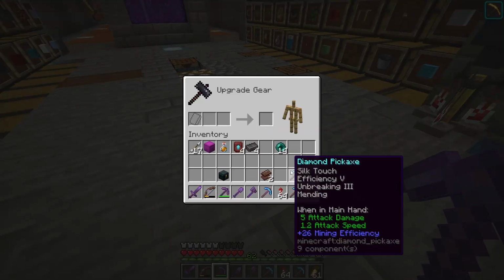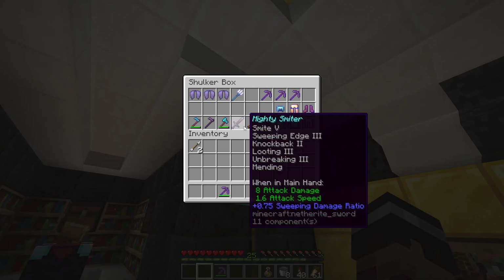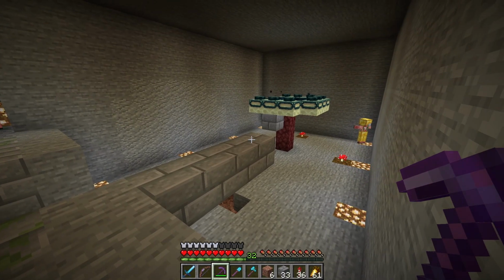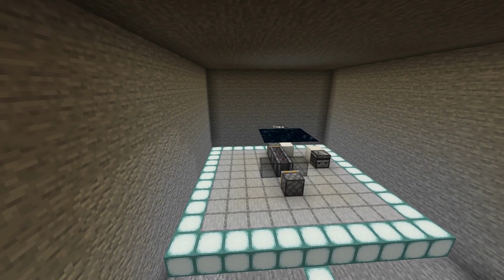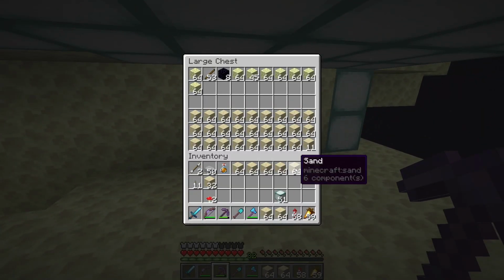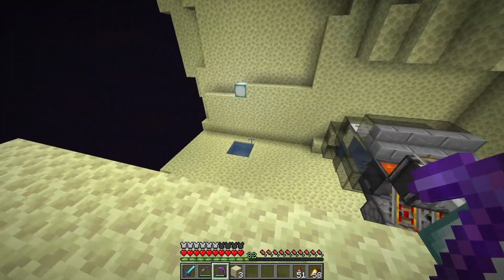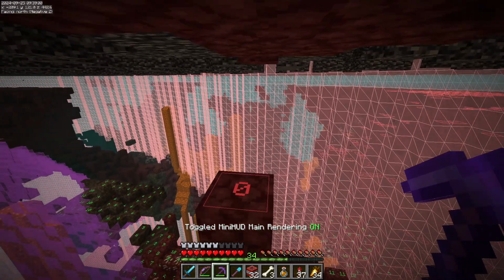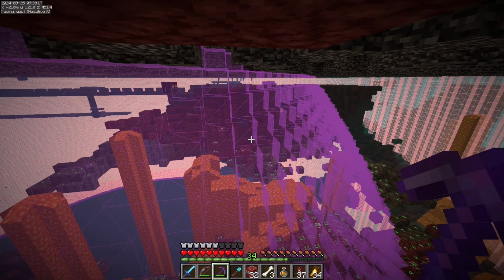Infinite Sand! - Endavar Plays Minecraft #77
In this video I continue with the Nether Perimieter but running low on sand to craft TNT I decided to build an end portal based sand duplicator.

Lot's of destruction and only 1 disaster.